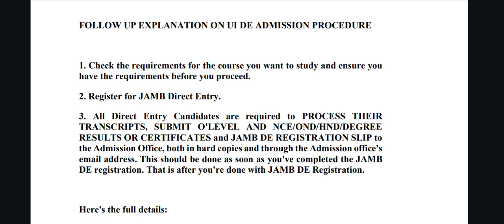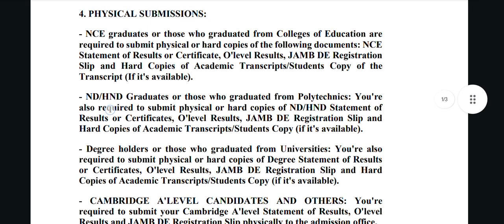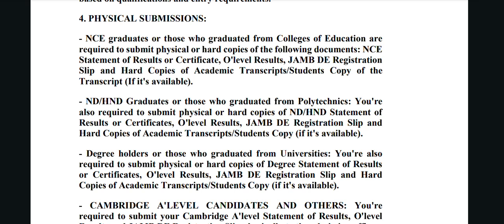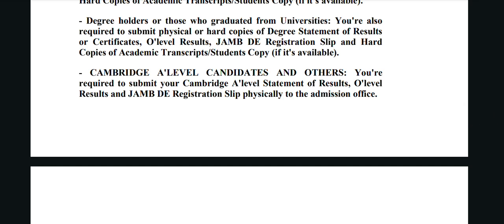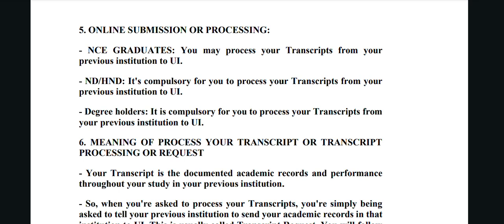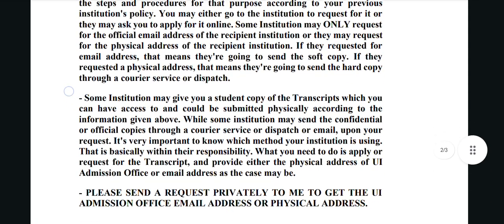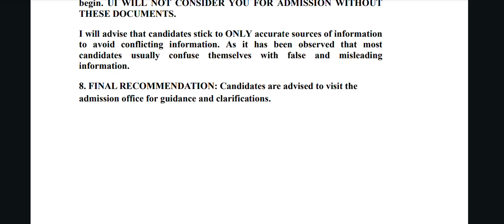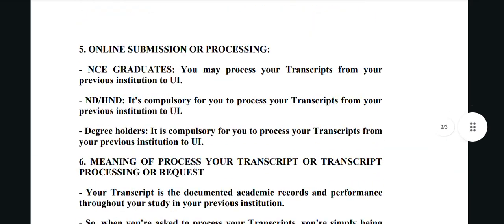UI Direct Entry (DE) Admission: What Next After JAMB DE Registration? | Step-by-Step Guide&Documents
If you’ve just completed your JAMB Direct Entry (DE) registration, this video is your next roadmap!

In this guide, I break down the essential next steps for Direct Entry Candidates aiming for admission into the University of Ibadan (UI).

✅ How to submit your documents
✅ Required documents and transcripts
✅ Special tips for DE applicants

👉 Watch till the end to fully understand the UI Direct Entry admission process.

IF YOU THINK THE INFORMATION PROVIDED IN THIS VIDEO DOES NOT ADDRESS YOUR PARTICULAR SITUATION, YOU CAN SEND A MESSAGE ON WHATSAPP TO REQUEST FOR CONSULTATION FORM TO GET PERSONALISED INSTRUCTION.